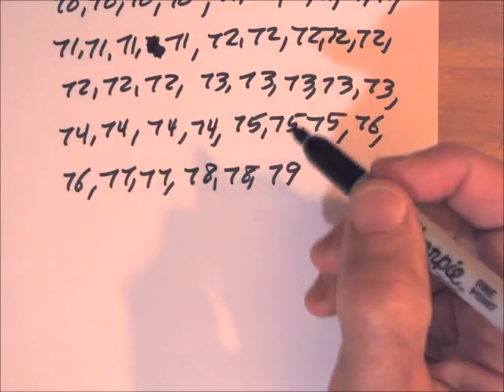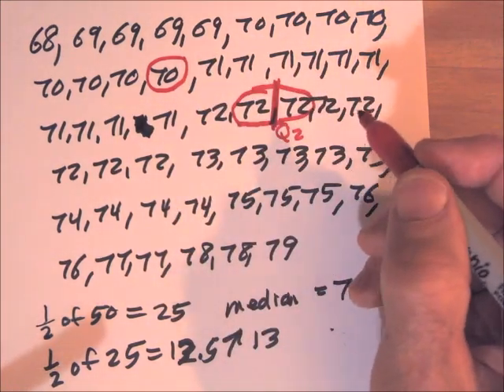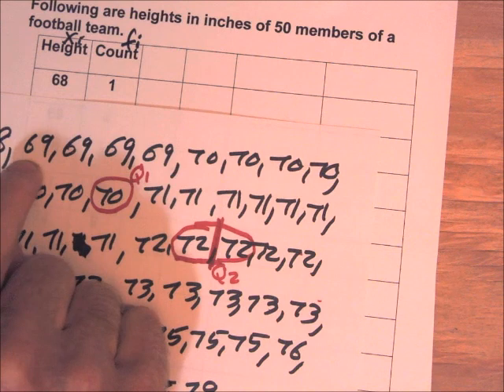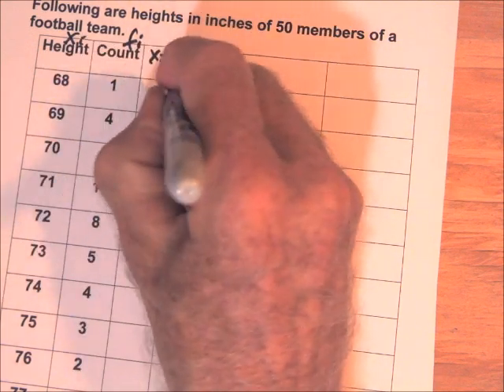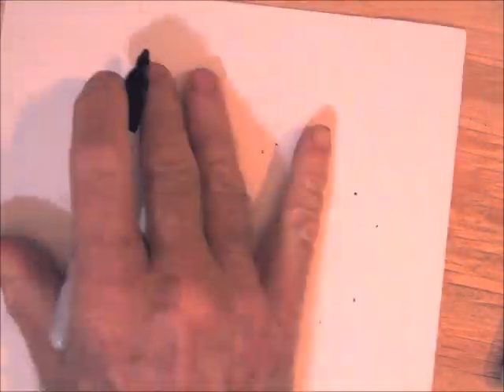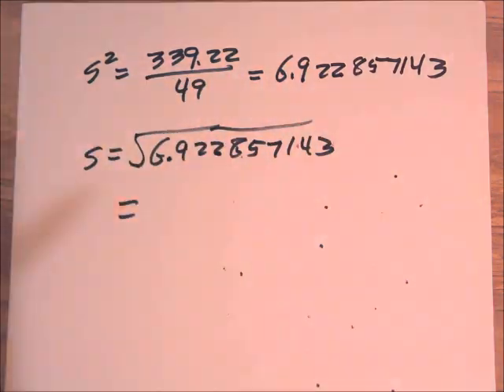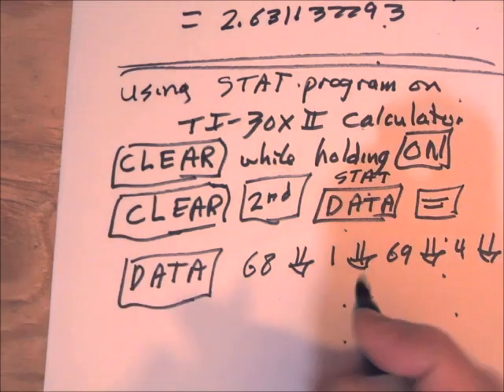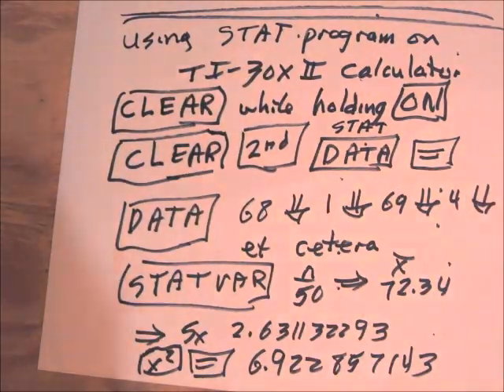251 u1 spread c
Computing measures of center, position, and spread for medium-size data sets with duplicate values.